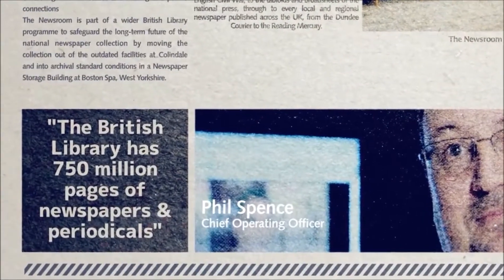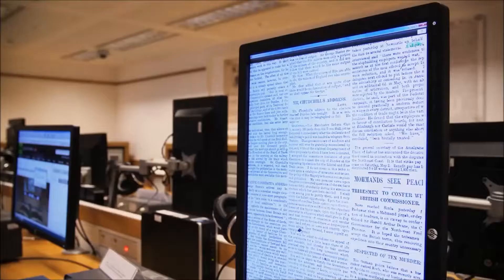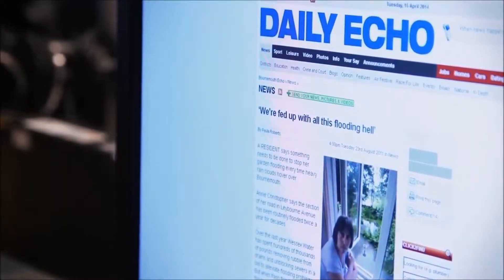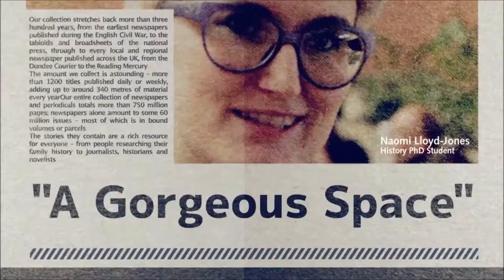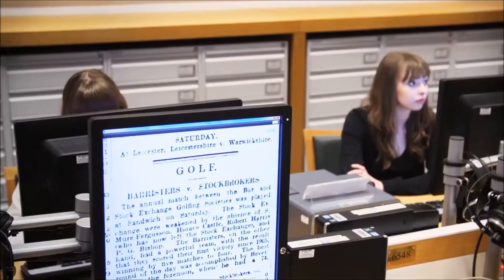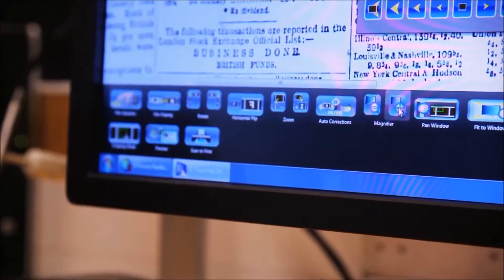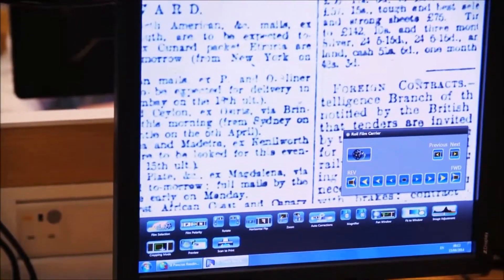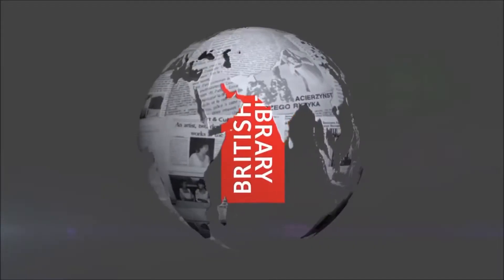SL1000 Microfilm Scanner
The SL1000 microfilm scanner at the British Library Newsroom